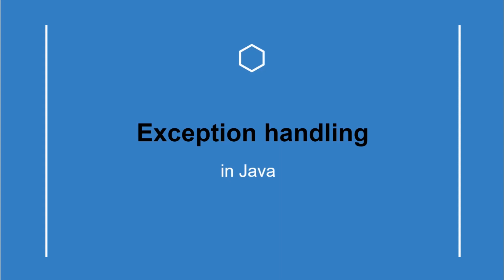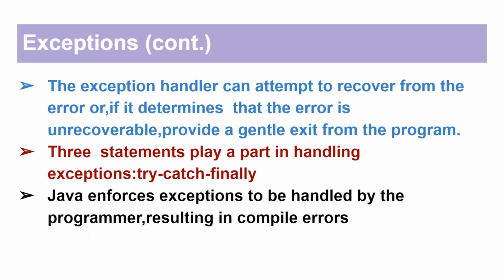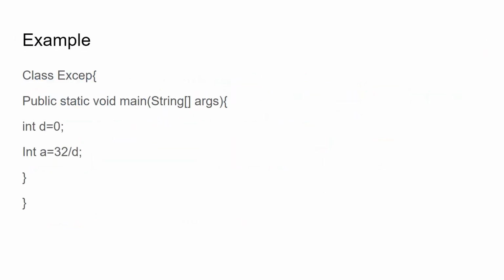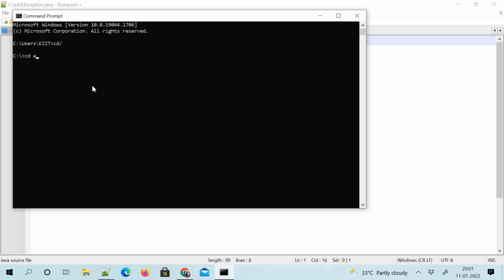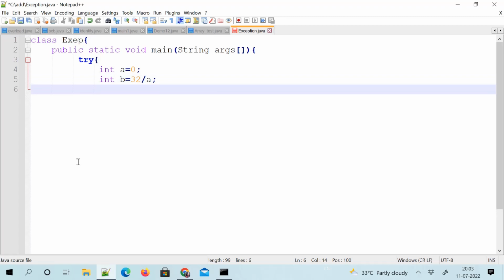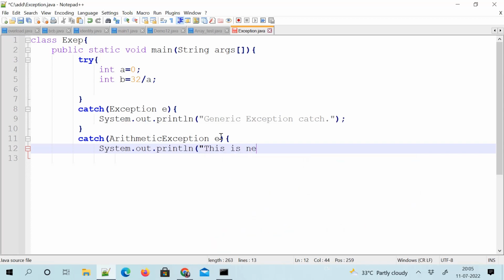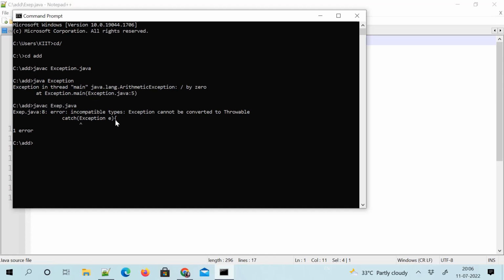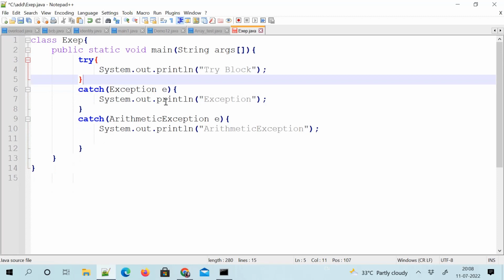Exception Handling in java|What is Exception Handling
Hello Students!
In this informative video, we delve into the concept of exception handling in Java, an essential skill for any developer. We will discuss the definition of exception handling, its importance in maintaining code quality, and the various mechanisms available in Java to manage exceptions. Through clear explanations and practical demonstrations, you will gain valuable insights into how to handle errors gracefully in your applications.

Video Highlights
What are the 5 keywords in Java exception handling?
What is exception handling explain its types?
What are the four steps of exception handling?
What is exceptions handling with example?